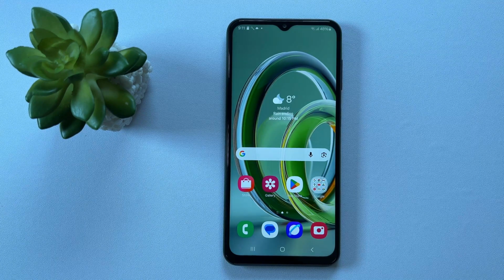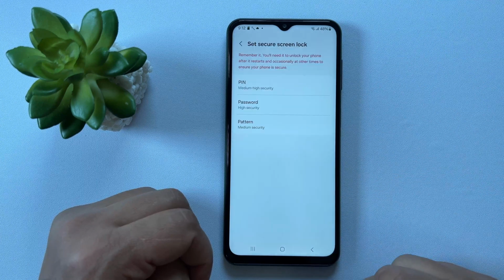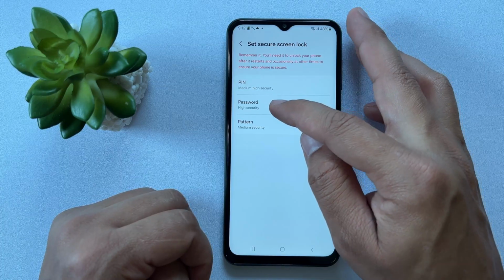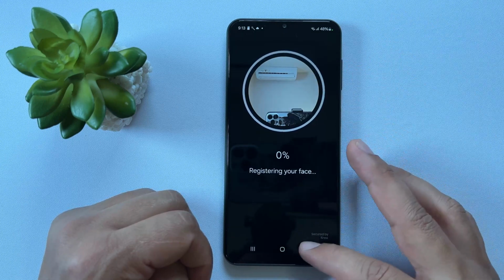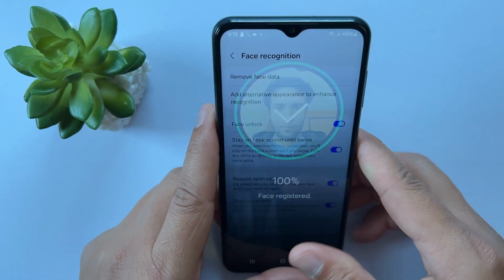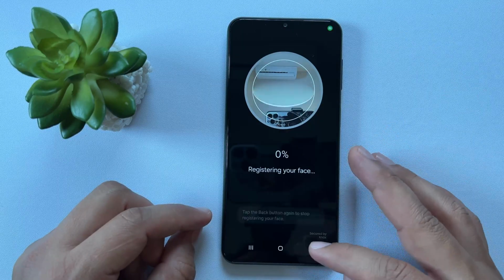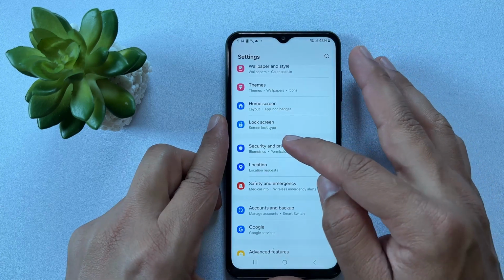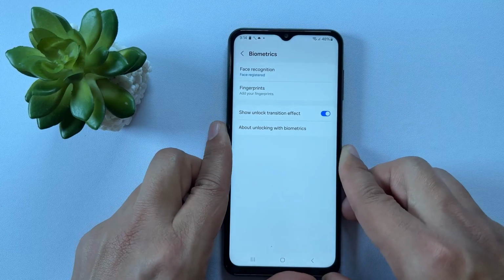How to Activate And Configure Facial Recognition on Samsung Galaxy A16 And A16 5G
How to activate and configure Facial Recognition on the Samsung Galaxy A16 and Samsung Galaxy A16 5G step by step. Learn how to set up Face Recognition on the Samsung Galaxy A16, enable Face Unlock, configure facial recognition and unlock your Galaxy A16 with your face.